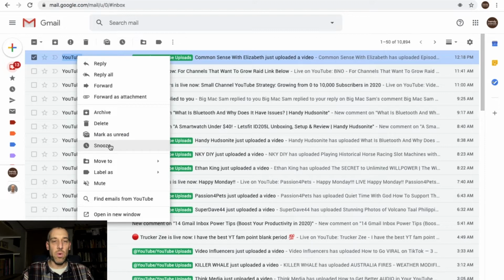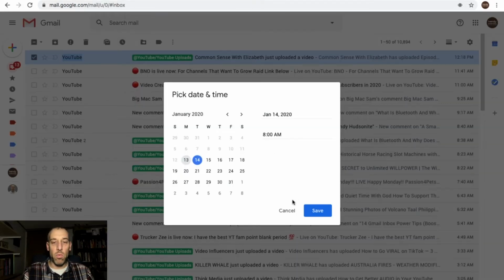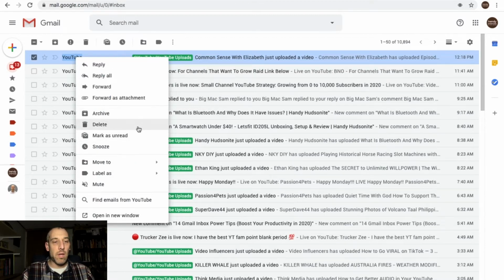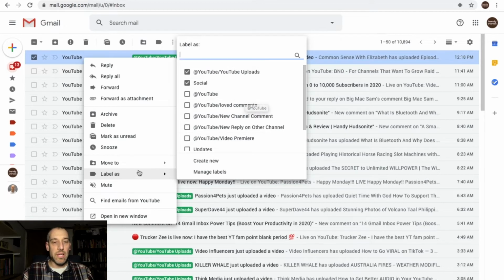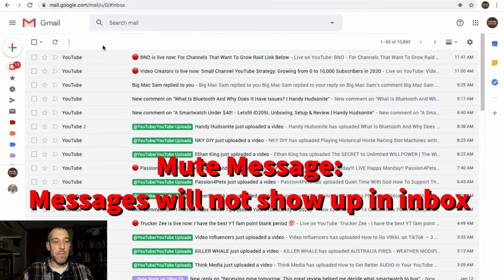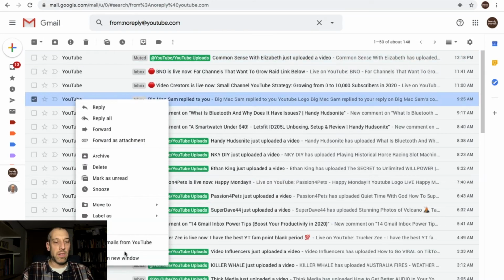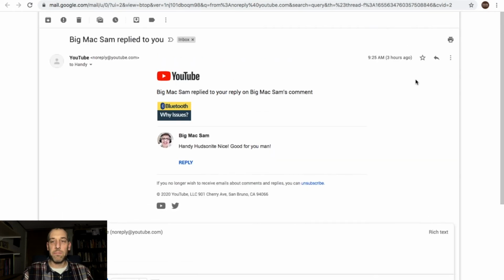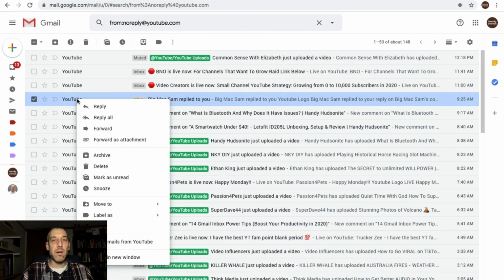Right Click For MORE Productivity In Gmail | Handy Hudsonite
Do you want MORE productivity in your Gmail Inbox? I'll show you how using the right-click feature will enable you achieve this. It will help you to respond to messages faster, move messages to proper labels, mute conversations and more!